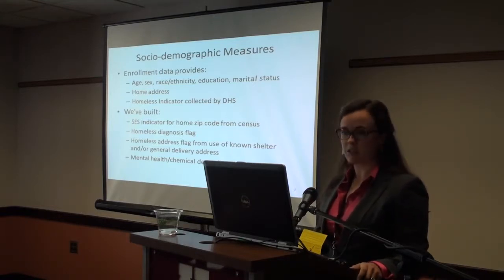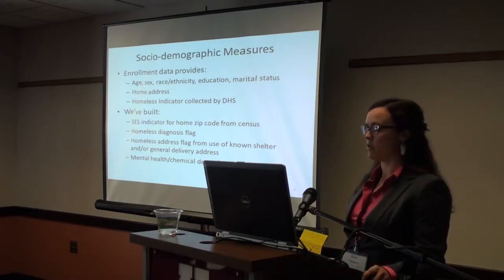Hennepin Health Presentation Video Part 3